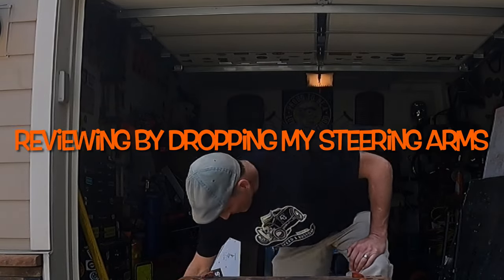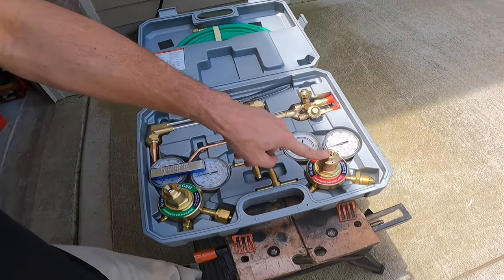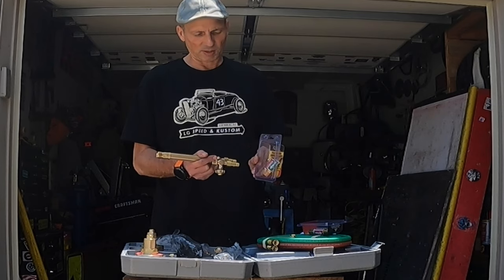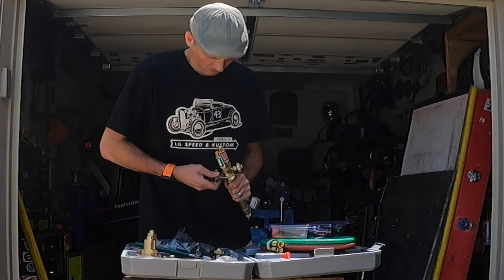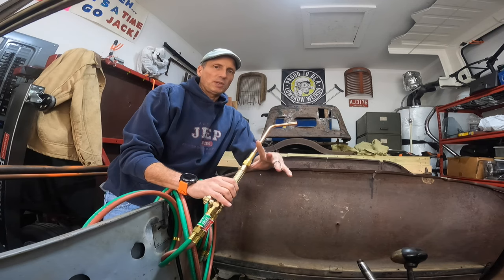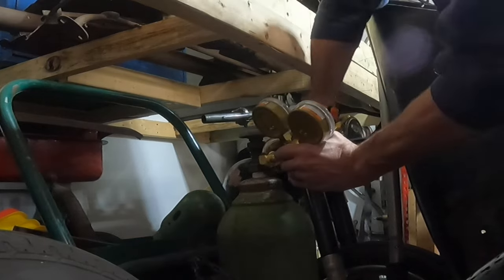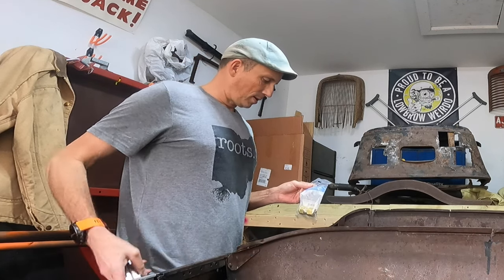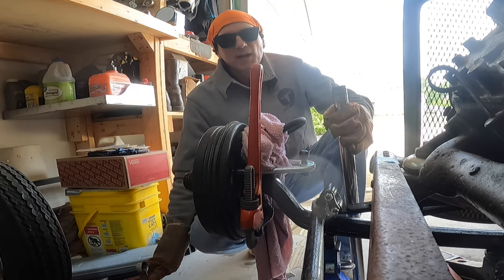Can A Harbor Freight Torch Cut It In The Hot Rod World? (Dropping My Steering Arms & Torch Review)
Continuing to step forward again after replacing the straight Model A Ford front axle with a swap meet find dropped Model A axle, I tackle dropping my steering arms so I can reinstall the tie rod... but can this be done with a Harbor freight torch??  Take a look and see if a Harbor Freight Olsen Heavy Duty Torch Kit has what it takes to heat the F1 Ford pickup steering arms up enough to bend them to their new positions.  Along the way I'll go through some of the issues with setting up the Harbor Freight torch and give my review on how it performed!!

As always, my video is just a guide to how I do things.  If you decide to undertake such a project on your own, you are responsible for the results.  Do your own research, make your own decisions, you are responsible for you and you assume all liabilities for tacking your own projects and your safety!

About me:
After some MAJOR life changes I'm finally working on my hot rod!
And yes, I mean hot rod.  Not a street rod, not a rat rod.  HOT ROD!
I'll be building this as a traditional build but not to a single time period.  I'm building a car that would have been constantly modified from the 40's in to the 60's.  My goal is to use all parts from before 1966 (the year I was born).

Like the videos and comment and help keep me motivated!

Music used in this video:
All music used in this video is licensed for use per section 2.M. Of my Apple iMovie software license agreement viewable at;

AND/OR...
Licensed by YouTube user standard agreement and sourced through free music selection available through YouTube

AND/OR
Is just a crappy cover version performed by AJStarch & The Yellow Snow Band

Channel content... Hot rods, motorcycles, skateboards (really anything with wheels), tiki, surfing, ukulele's, DIY and How To's... basically having fun in the second half of my life!